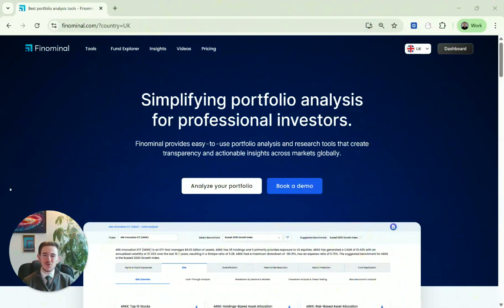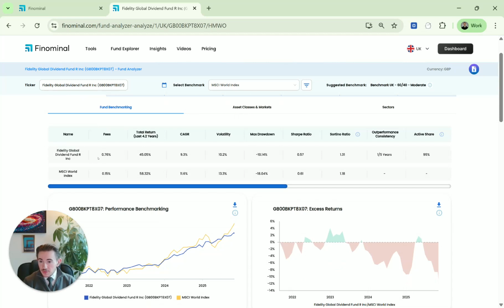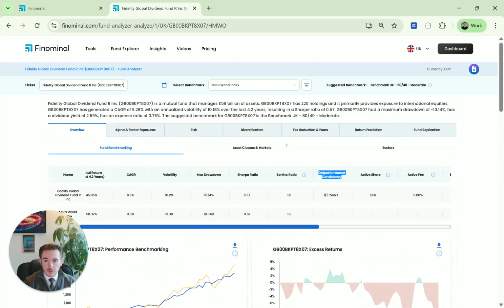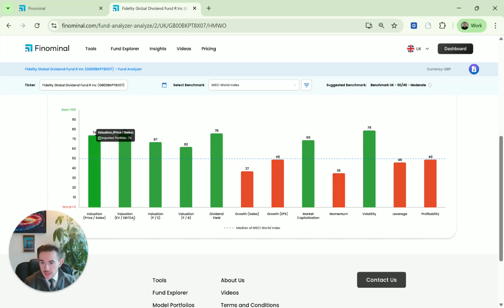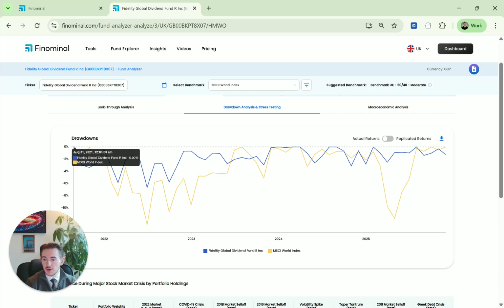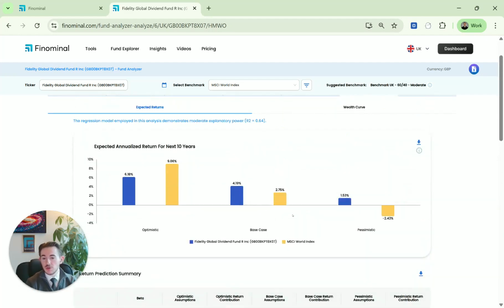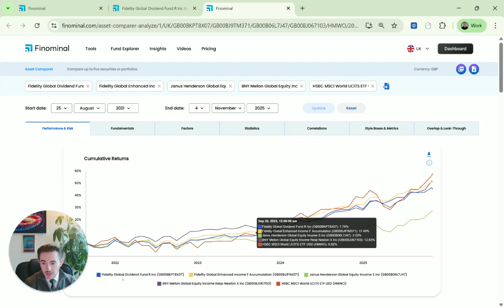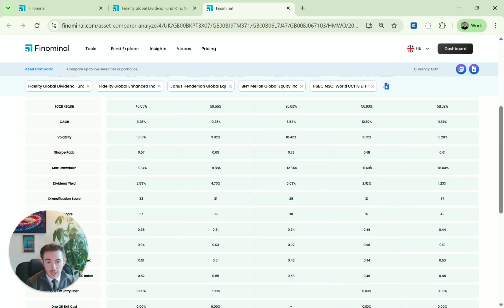Product Review: Fidelity Global Dividend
The Fidelity Global Dividend Fund is widely used in UK advice and wealth.
In this episode, we walk through the live analytics - performance, drawdowns, factors, and peer comparison - to understand how it actually behaves.

*Timestamps:*
0:00 – Introduction
0:14 – Why this fund was picked
0:51 – Benchmark & fees
1:29 – Performance & drawdown
2:40 – Asset mix & sectors
3:29 – Factor exposures
4:42 – Stress testing & replication
5:33 – Diversification & Sharpe
6:11 – Return forecasts
7:01 – Peer comparison
9:08 – Final summary

Have a fund or model portfolio you’d like to see analysed next?